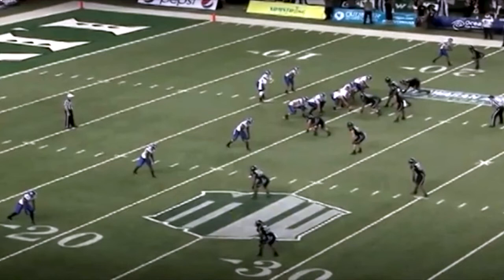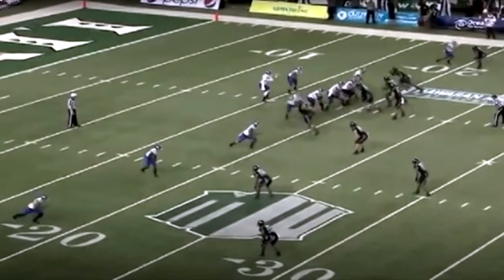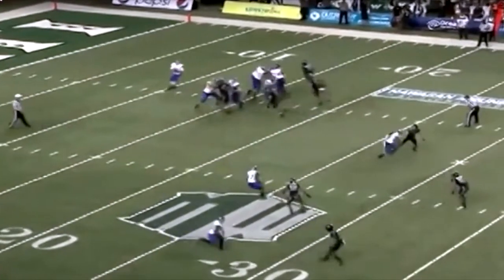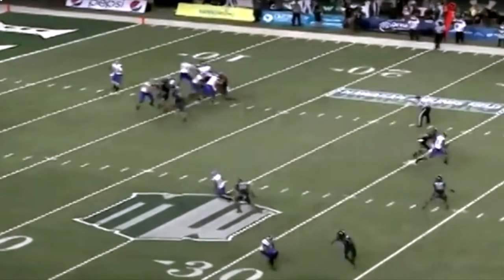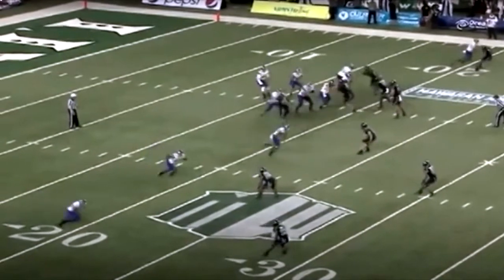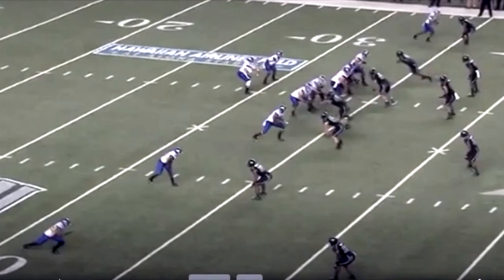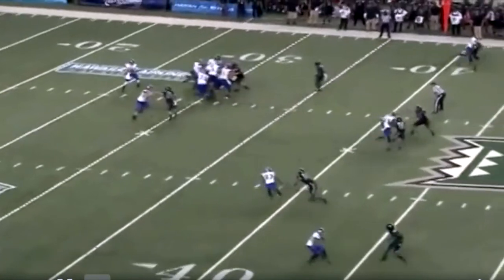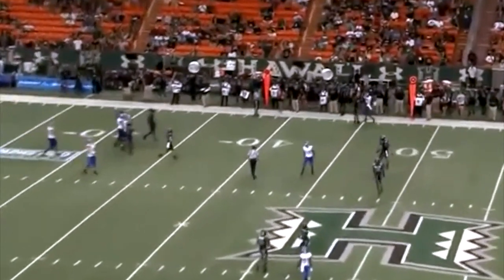How To Play OFF COVERAGE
In this video I breakdown how to play off coverage! I hope you enjoy!